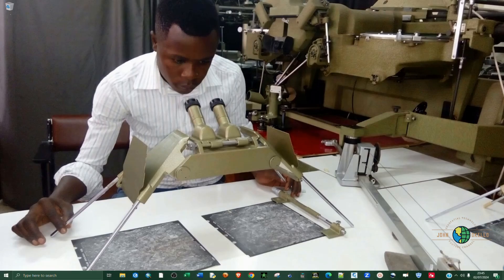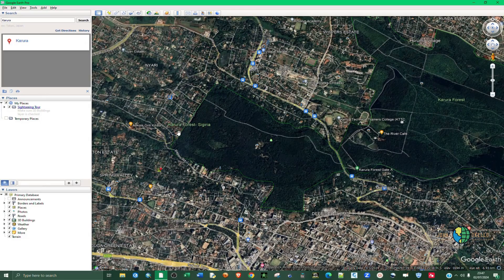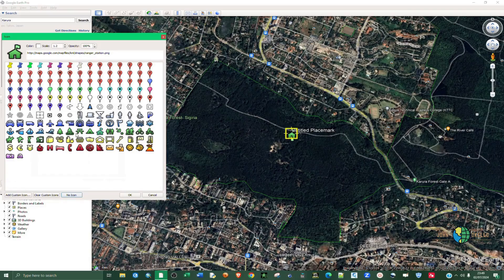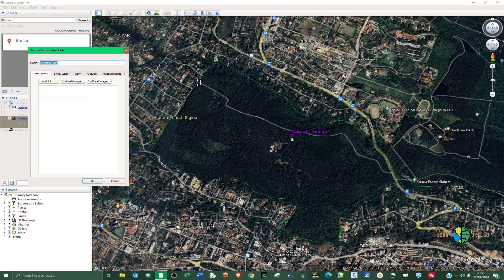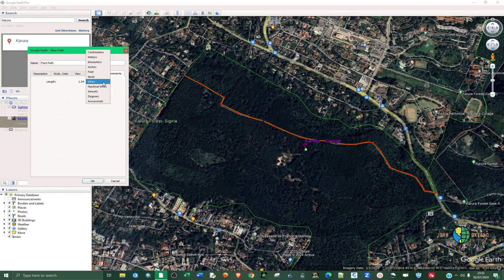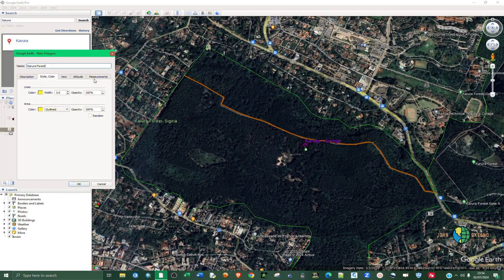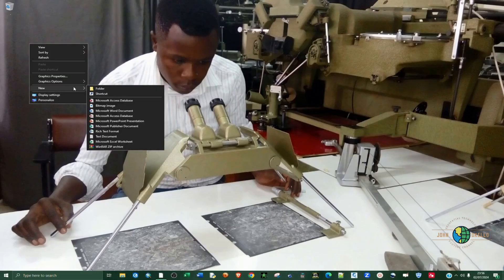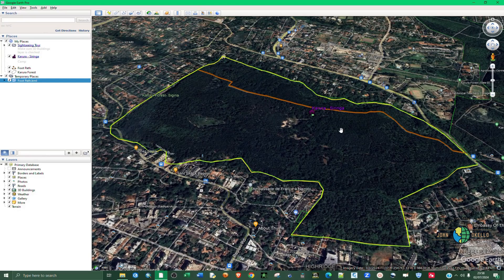How to Create Point, Line and Polygon KML Files in Google Earth Pro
In this tutorial, we'll guide you step-by-step on how to create KML files using Google Earth Pro. Whether you're a beginner or looking to enhance your mapping skills, this video will help you master the essentials of KML file creation.